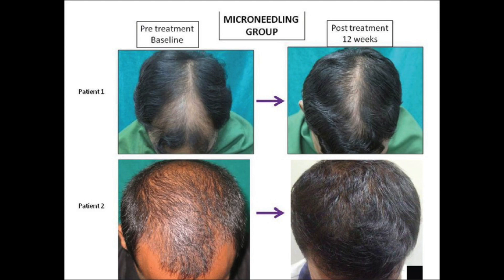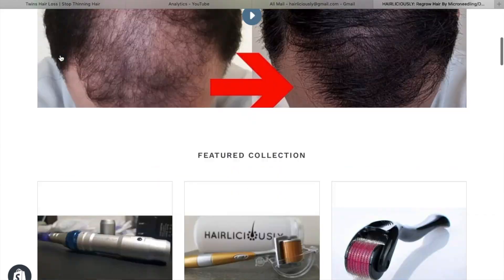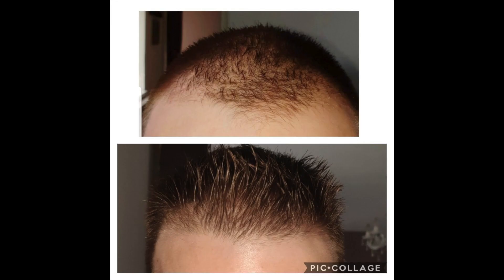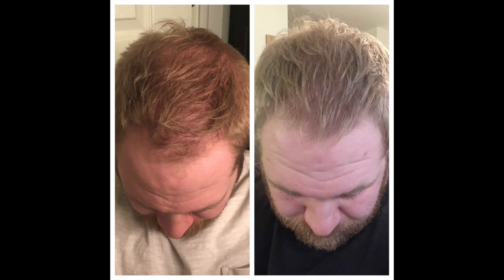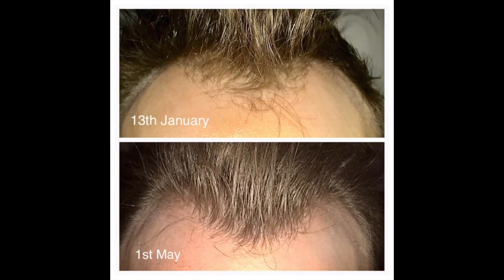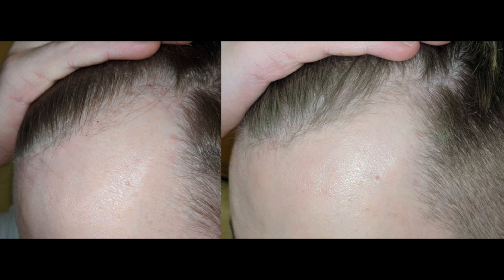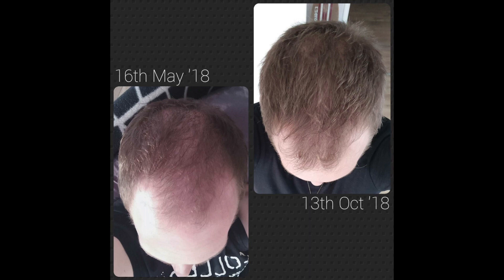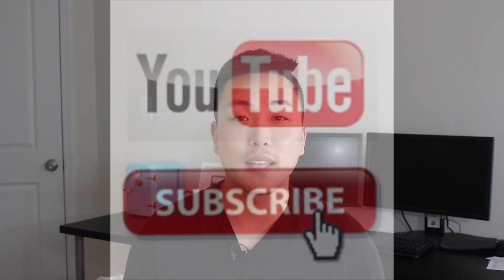TREAT HAIR LOSS WITH MICRONEEDLING! BEFORE/AFTER PHOTOS!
One of the best scientifically proven ways to regrow hair is by micro-needling. Take a look at some of the best before and after photos of patients who have used micro-needling to regrow their lost hair!
***PURCHASE YOUR DERMA ROLLERS AND MICRO-NEEDLING DEVICES BELOW***

***TOP 25 Hair Transplant Doctors E-book***

Products I am using to supplement my FUE hair transplant:

1. HAIRLICIOUSLY Dr Pen 1.5mm 1-2x a week. (temples and hairline)

2. Biotin 10,000mcg/day - Biotin is effective in thickening hair, nails, and beautifying the skin. I've noticed thicker and stronger hair after using Biotin for the past few months.

3. Vitamin D 3,000IU/day - Vitamin D helps maintain a healthy body

4. Minoxidil (Rogaine) - Minoxidil slows hair loss progression and promotes hair regrowth. I've noticed that using Minoxidil helped me grow my transplanted hairs a lot more quicker.

5. Pumpkin Seed Oil 1000 mg

6. Low Level Laser Therapy (LLLT)